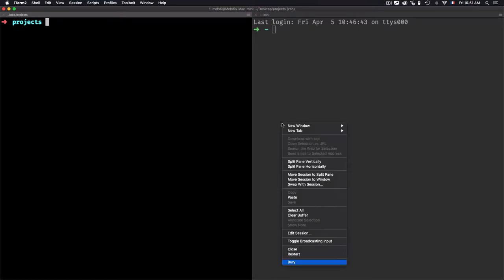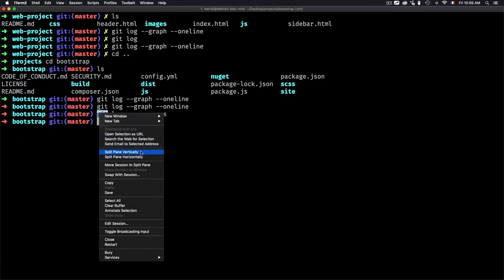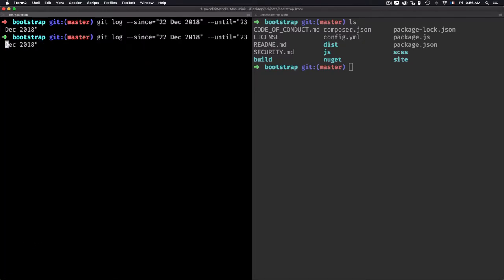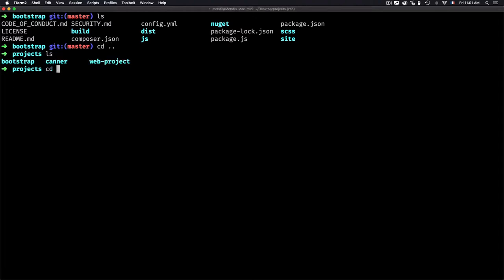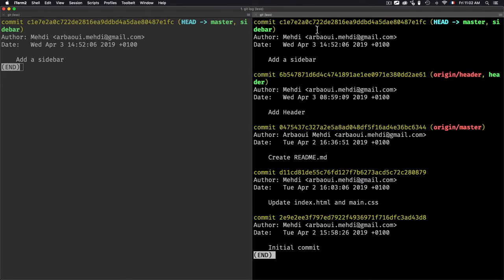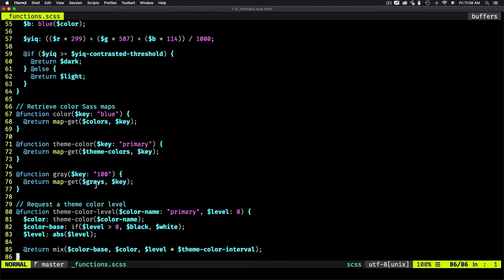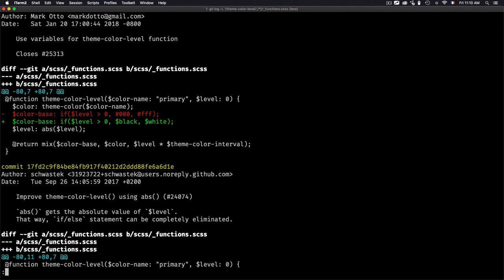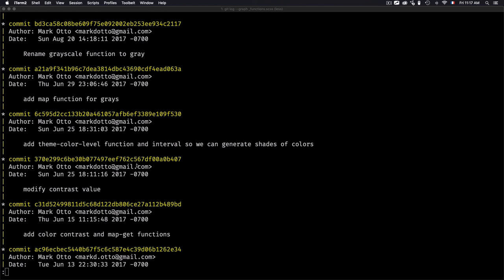# 12 git log examples